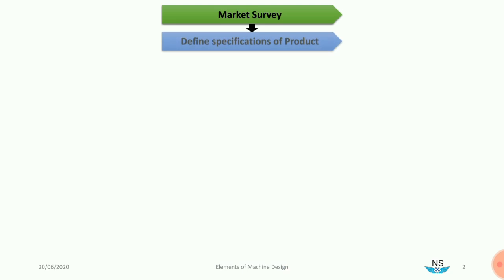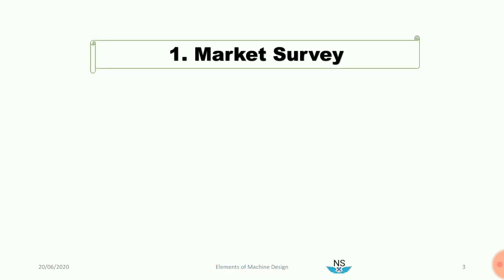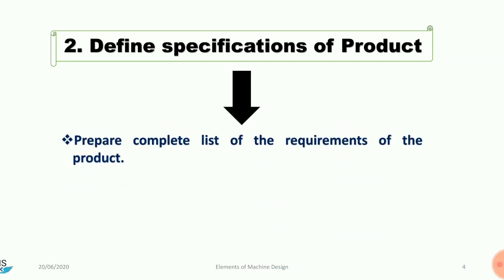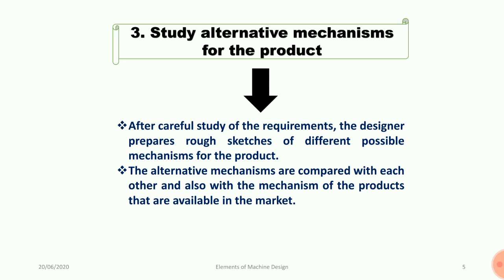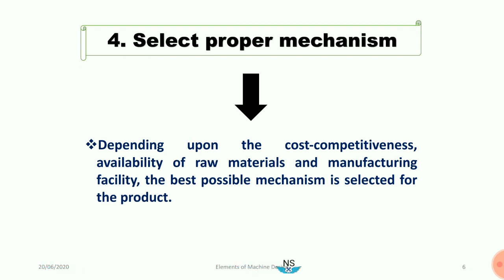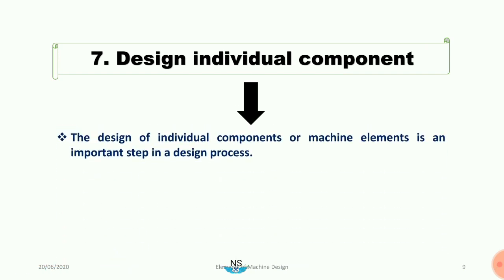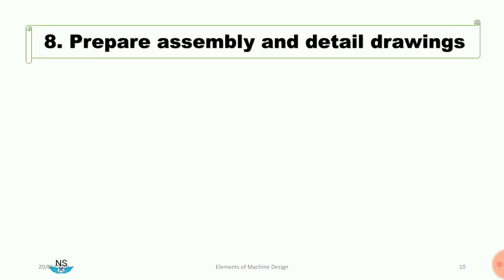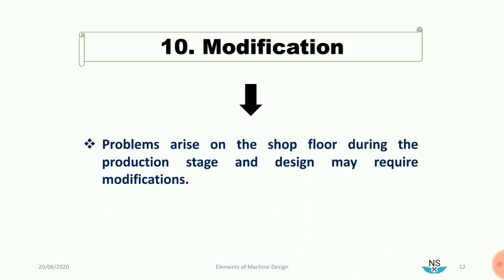Basic Procedure of Machine Design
This video contains the basic procedure of machine design.

Stress concentration